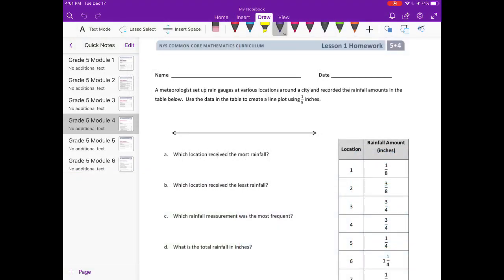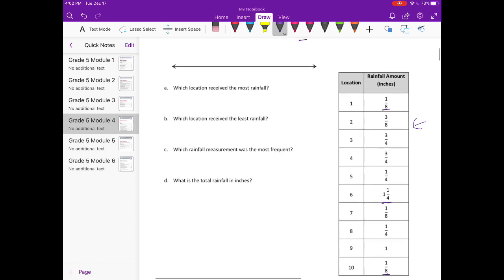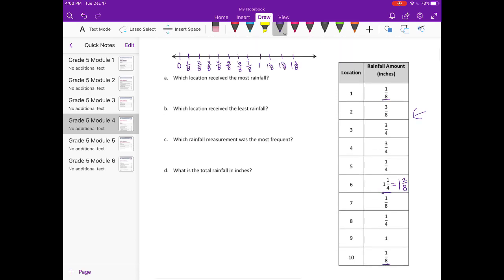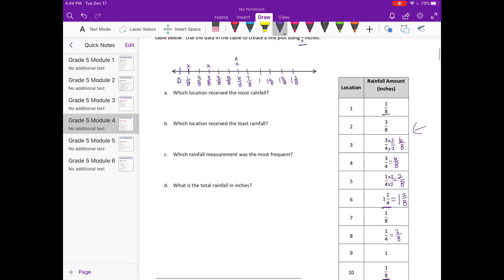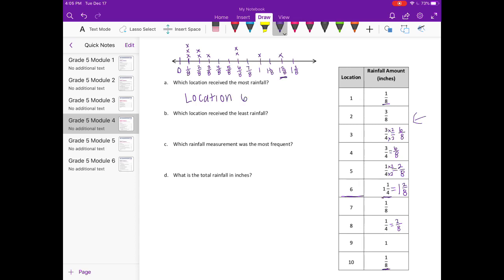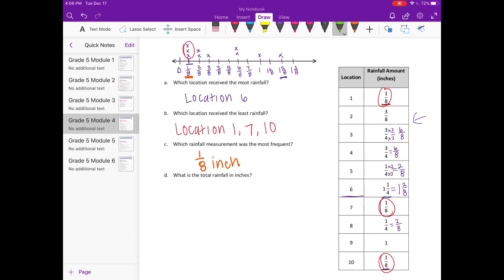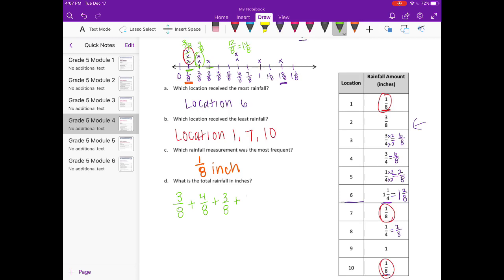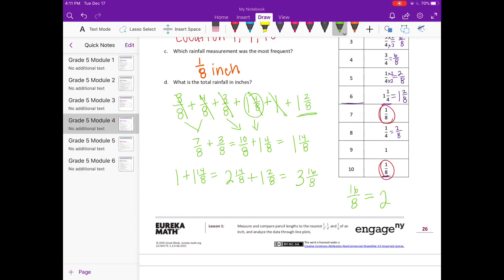Engage NY // Eureka Math Grade 5 Module 4 Lesson 1 Homework